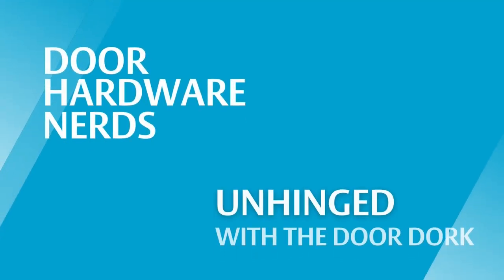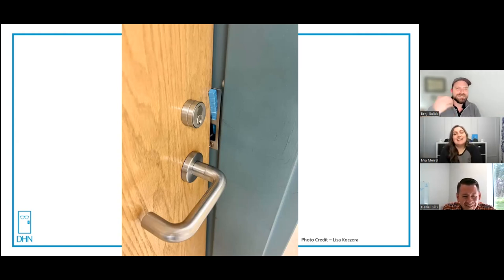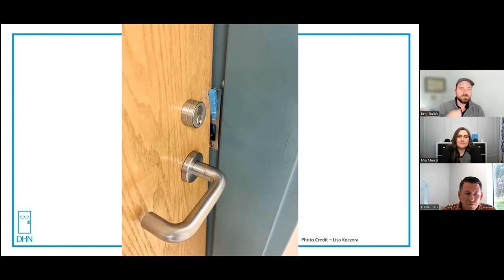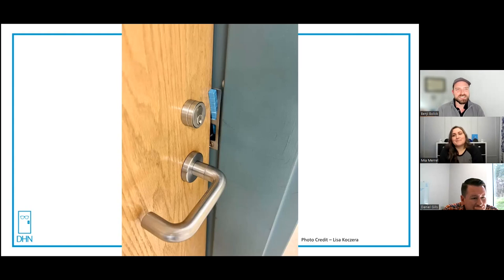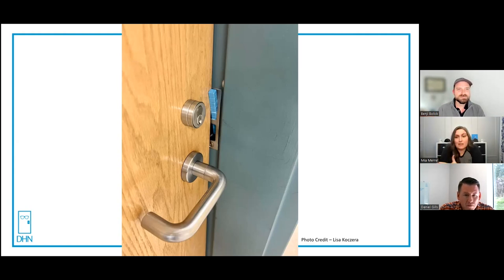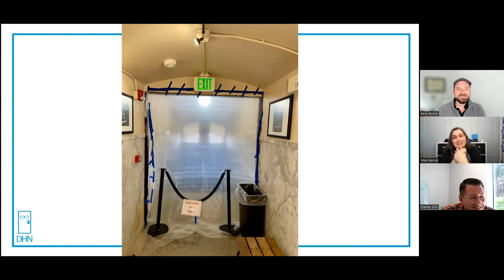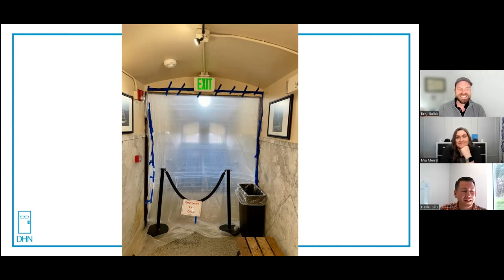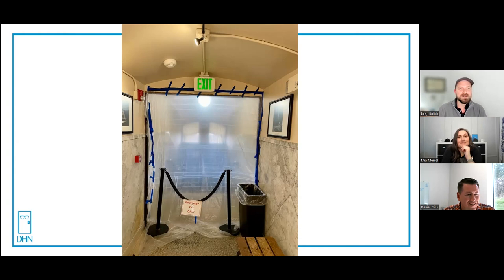Unhinged - Episode 22 Part 2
Daniel Gills joins us this week!